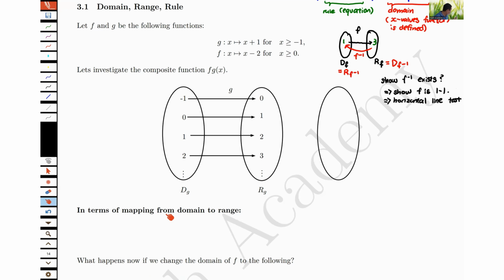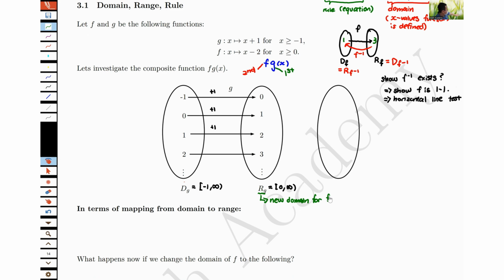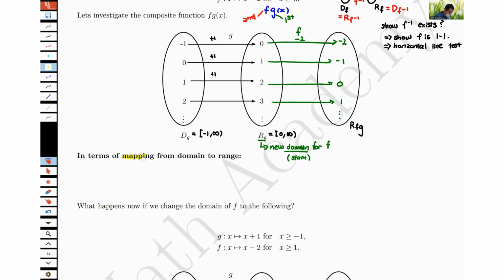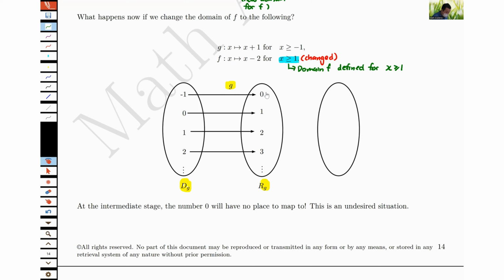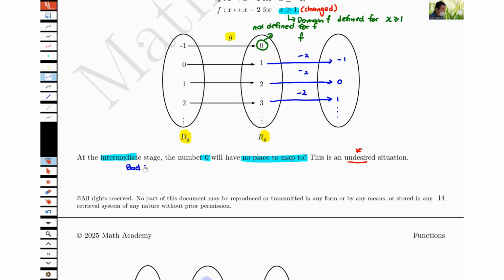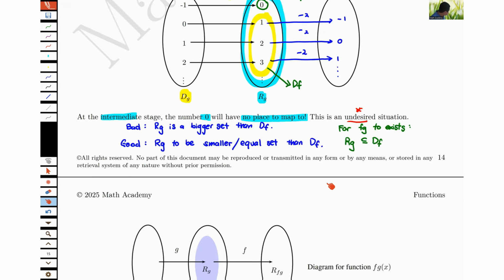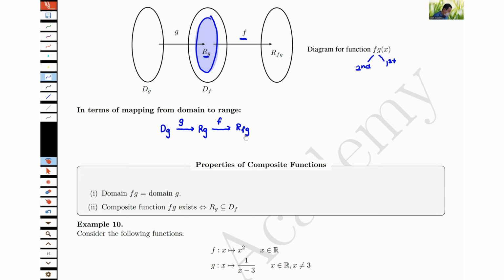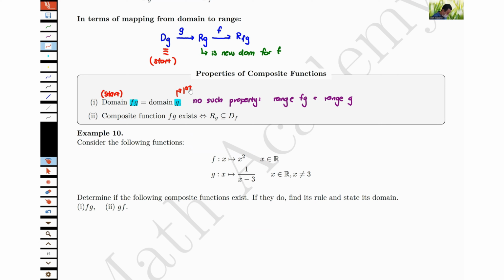Why and how? Composite Function exists? | H2 Math Tuition | JC Math Tuition | Math Academy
Why, and how should we check that a composite function exists? Say we have a composite function fg, why is it that we have to show Range g is a subset of Domain f? We explore a small and simple example to guide us through this concept.